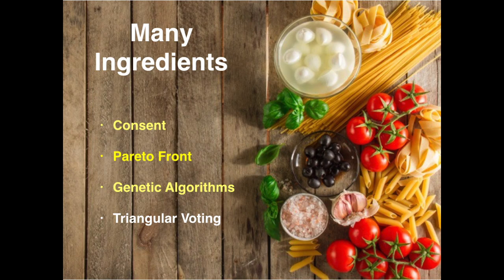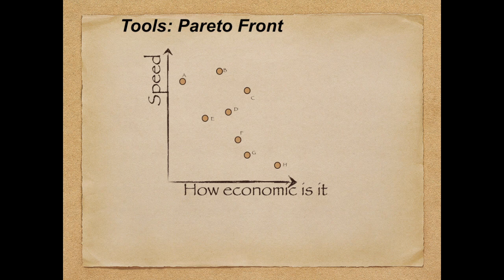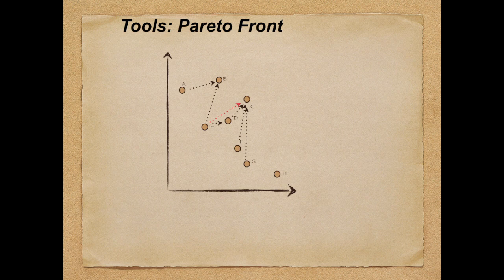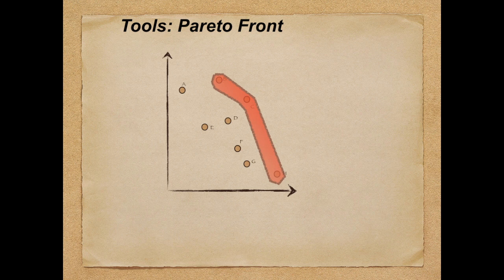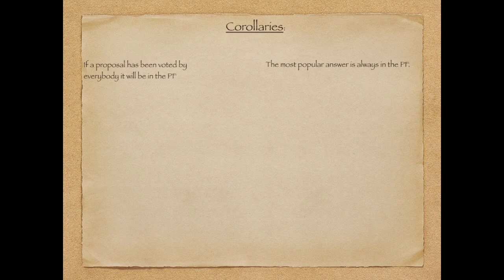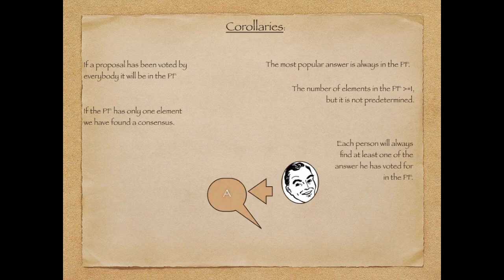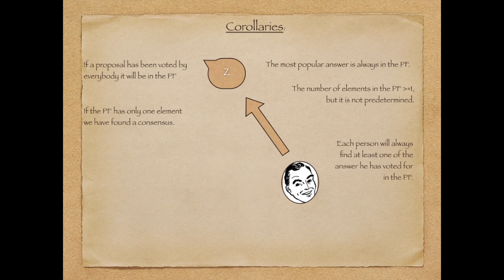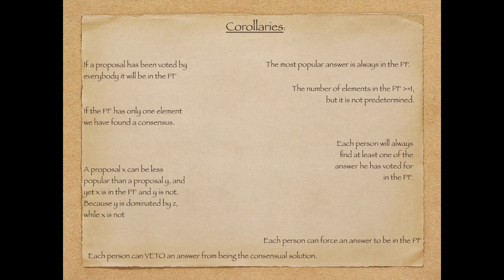Vilfredo: Pareto Front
This is the third part of the lesson that I gave for the Toulouse eDemocracy Summer School.

I was presenting Vilfredo (an eDemocracy system I worked on from 2009).
Here I present the use of Pareto Front as a Filtering Mechanism inside Vilfredo.